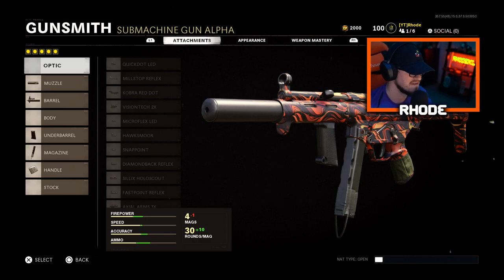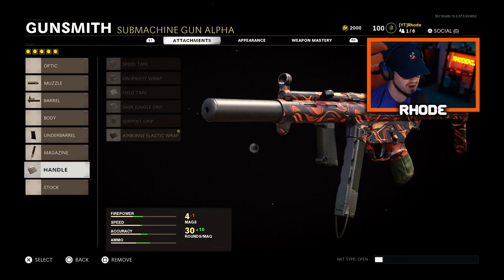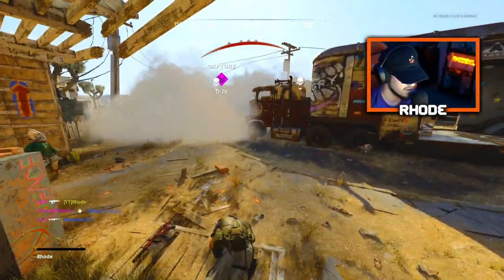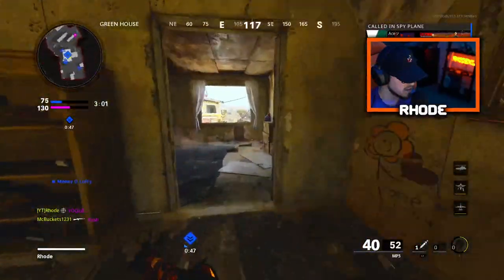BEST SEASON 1 MP5 CLASS SETUP in COLD WAR/WARZONE! (BEST MP5 CLASS SETUP in COLD WAR) SEASON 1 BOCW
BEST SEASON 1 MP5 CLASS SETUP in COLD WAR! (BEST SEASON 1 MP5 CLASS SETUP in BLACK OPS COLD WAR) WARZONE BEST MP5 COLD WAR CLASS SETUP

BEST CLASS SETUPS FOR WARZONE/MULTIPLAYER IN COLD WAR! BEST MP5 COLD WAR CLASS SETUP FOR WARZONE

My videos mainly consist of:
~ Warzone
~ New Updates